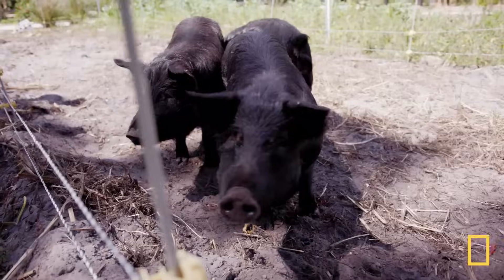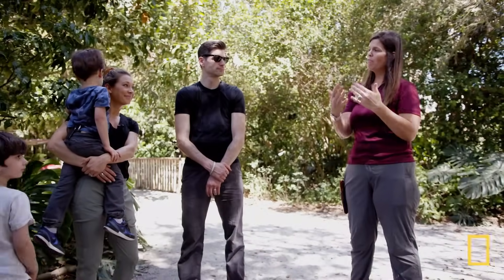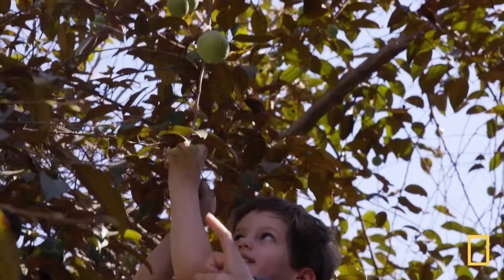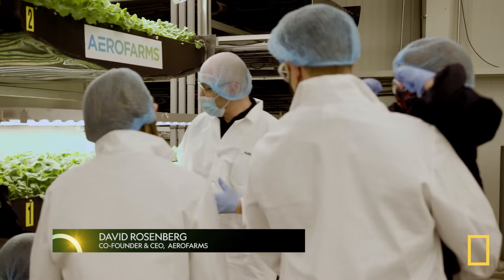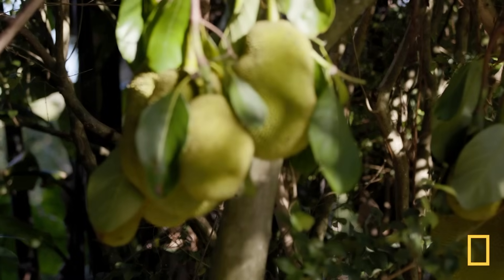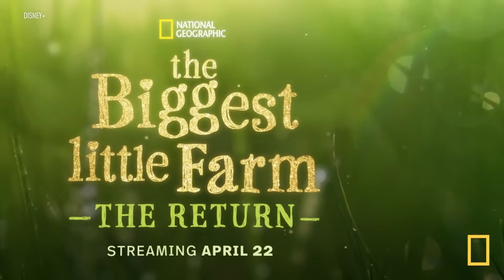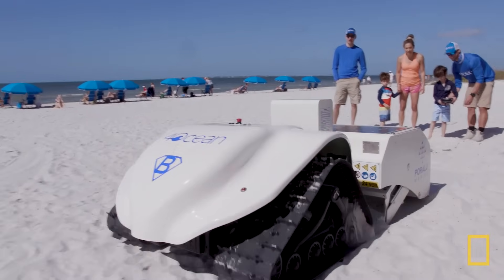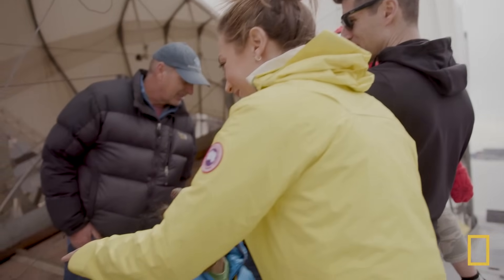Little Farms, Big Movement | Branching Out | Part 2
In this Branching Out episode, follow along as Ginger Zee and her family meet the farmers behind Apricot Lane Farms (also known as “The Biggest Little Farm”) and learn more about a new eco-friendly farming movement.

To celebrate Earth Day with National Geographic, ABC News Chief Meteorologist, Ginger Zee and her husband Ben Aaron take their family on a high energy, eco-friendly road trip. From treetops to forests and oceans to farms, they connect with National Geographic Explorers to learn about solutions to help protect our planet and create a greener future.

The series, produced by ABC Localish, captures the science and exploration of a family going out on a limb to explore and restore our ever-changing world.